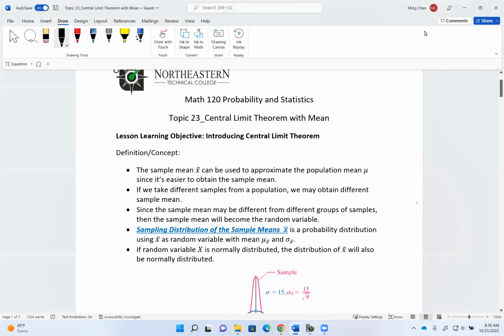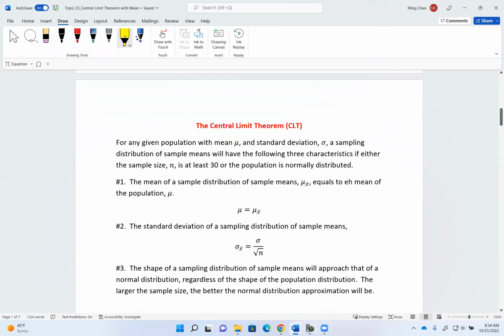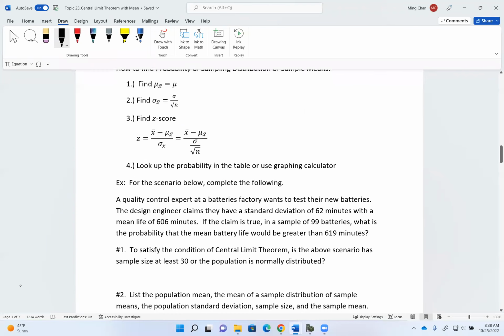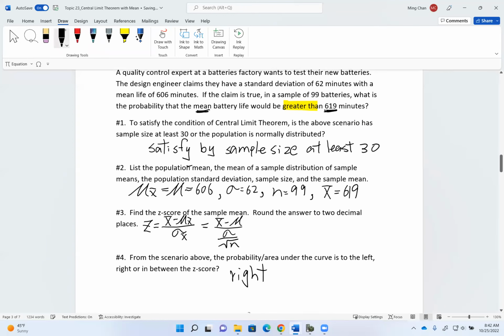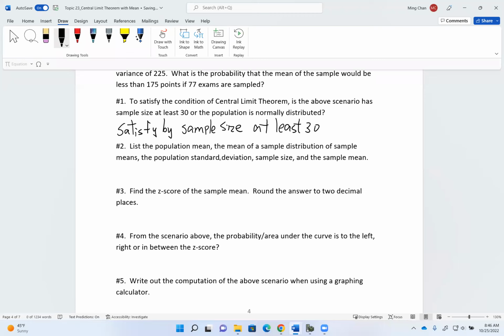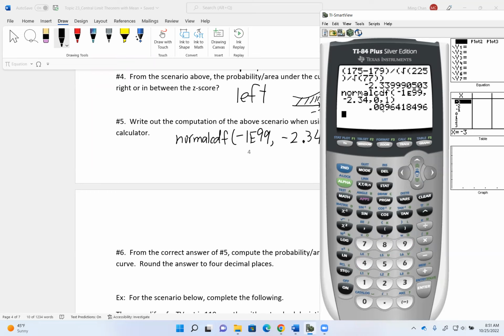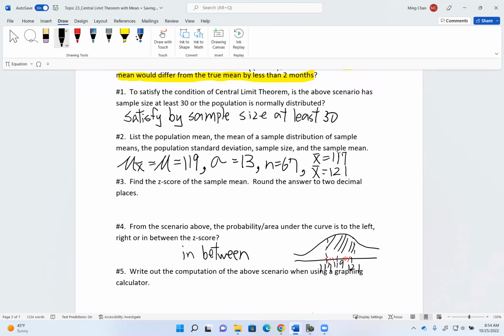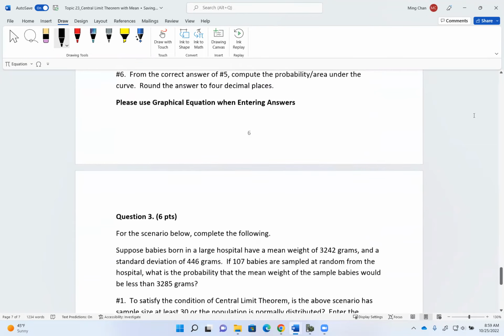120 Topic 23: Central Limit Theorem with Mean